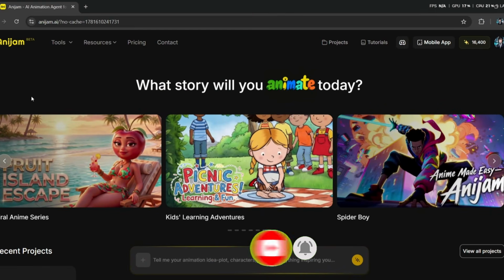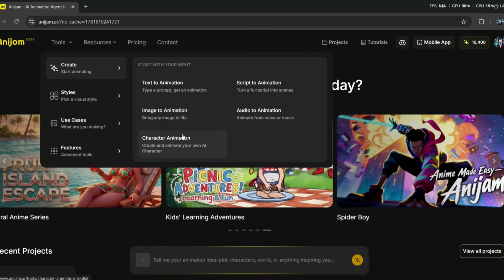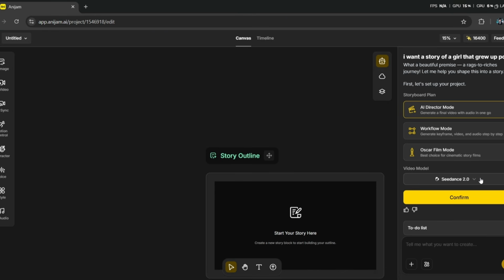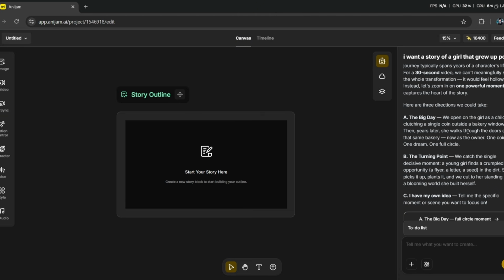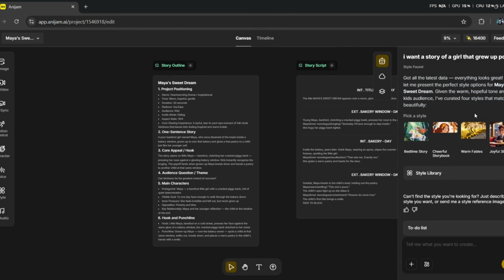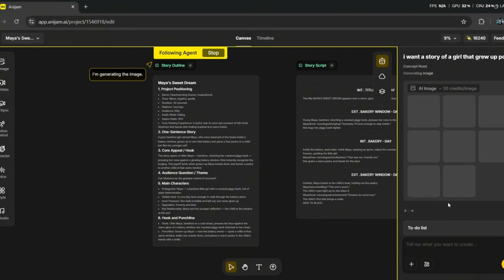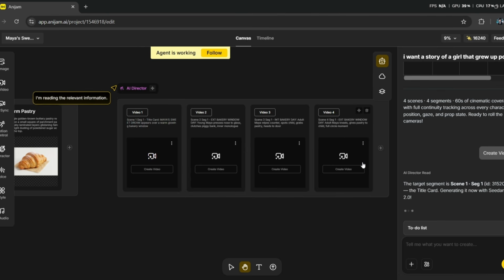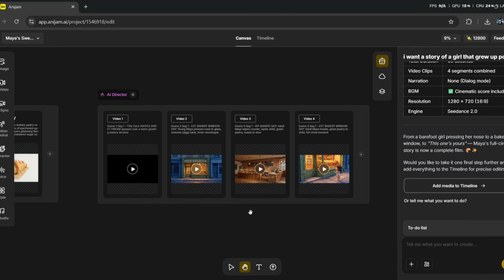This New AI Video Generator Is INSANE (1 Hour Videos!)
In this video, I show you a powerful FREE AI video generator that can create long-form videos with incredible quality. 👀🔥

You'll learn how to use the tool step-by-step, write better prompts, and generate high-quality AI videos for YouTube, storytelling, ads, and faceless channels.

Whether you're a beginner or already creating AI content, this tool can help you produce longer, more realistic videos with minimal effort.

💬 Comment what you'll create with this AI tool